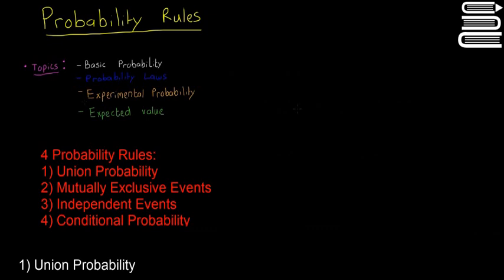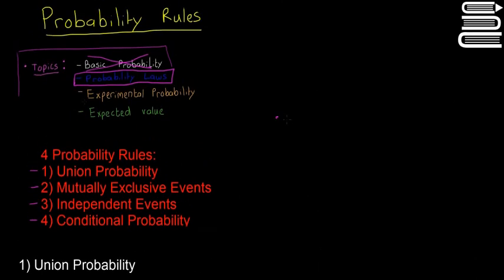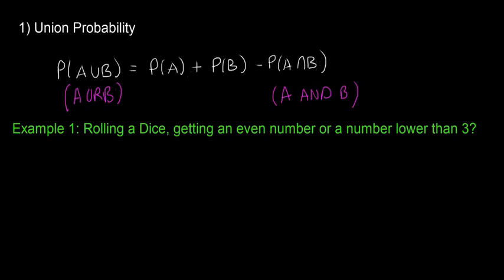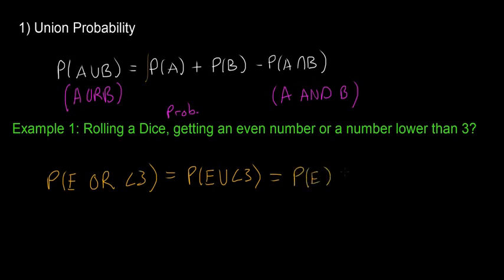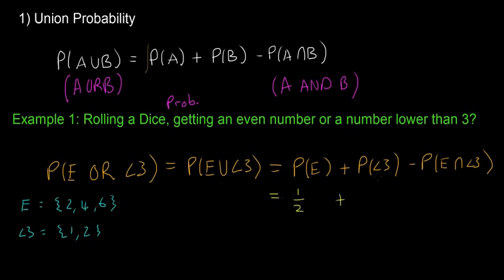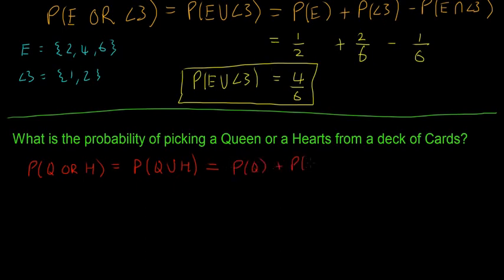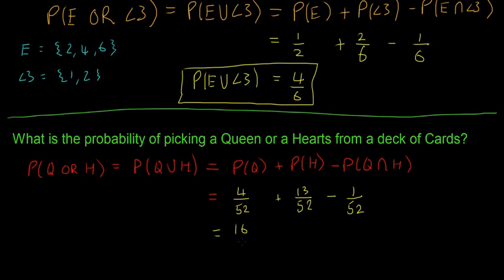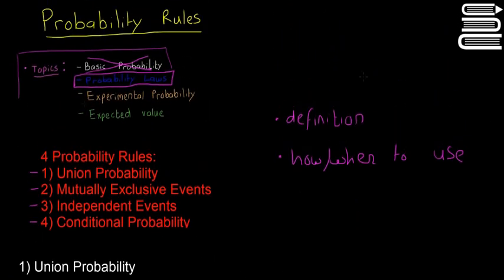Leaving Cert Maths - Probability 9 - Probability Rules 1